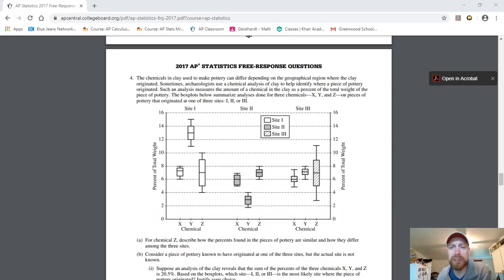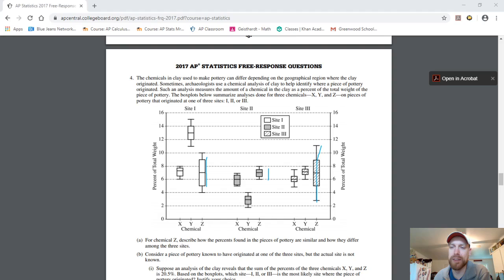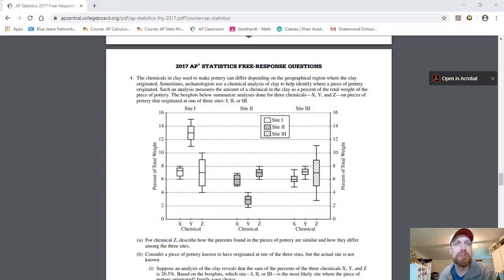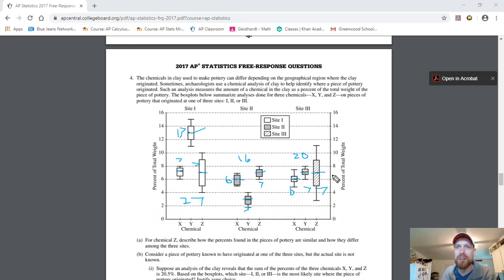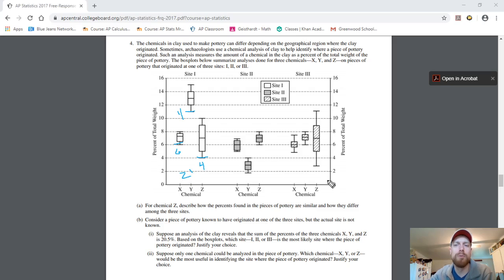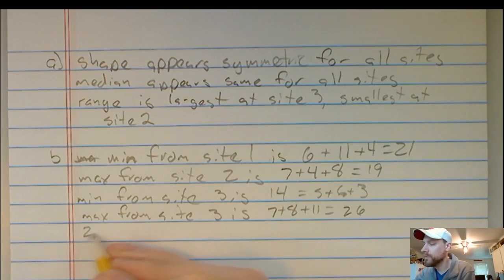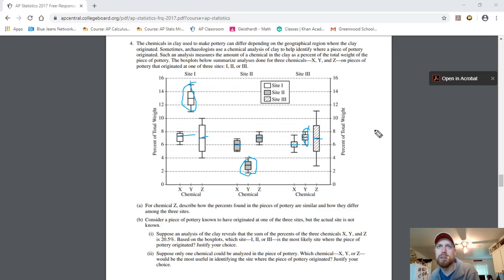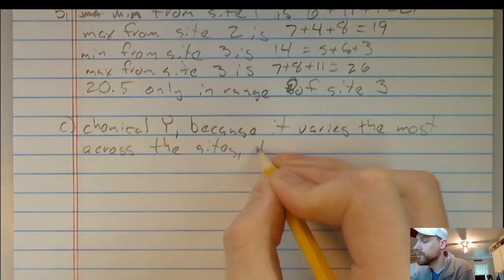AP Stats 2017 #4